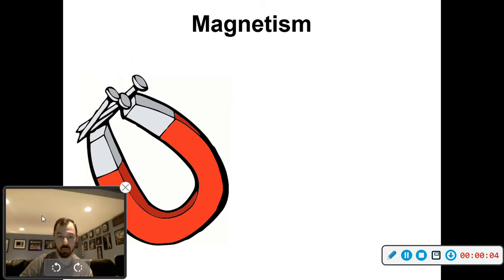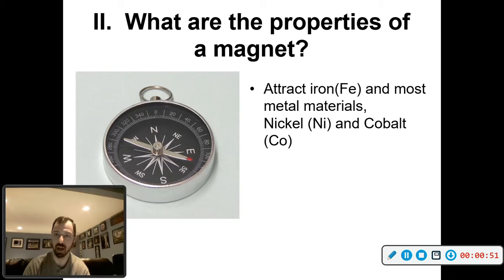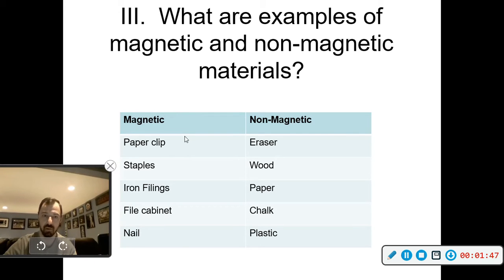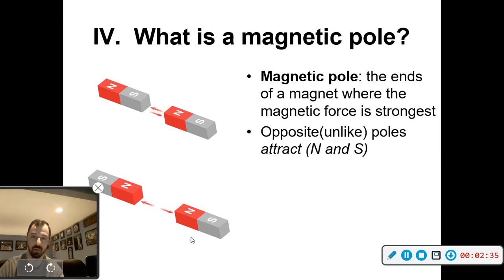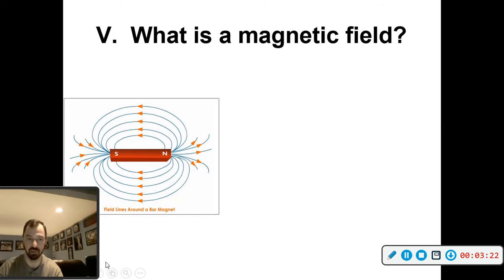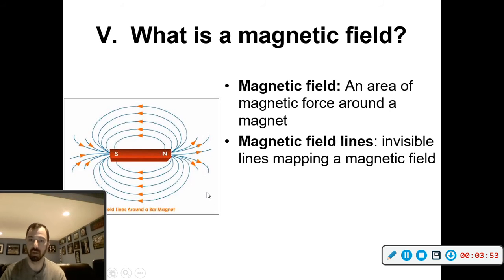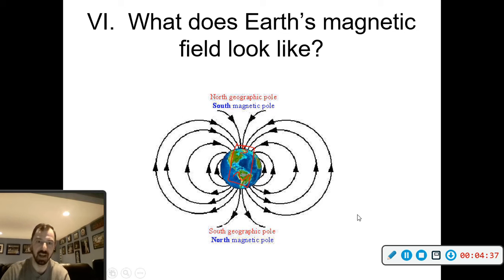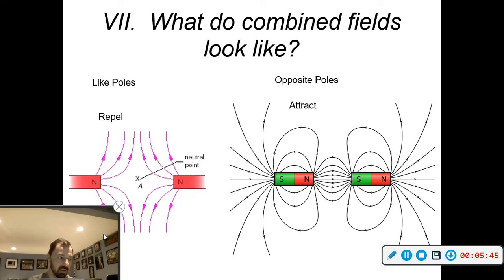Science 8 Notes 12-6 Magnetism